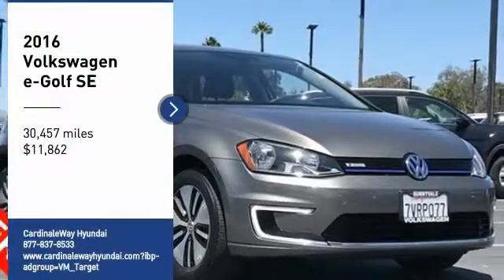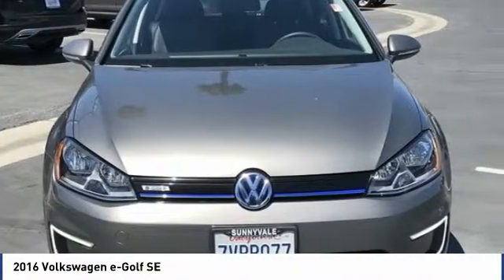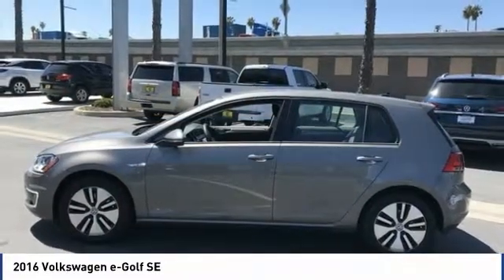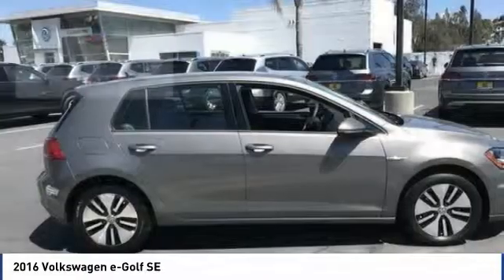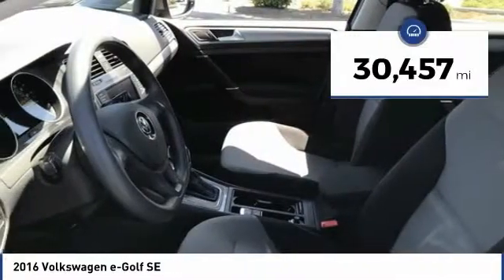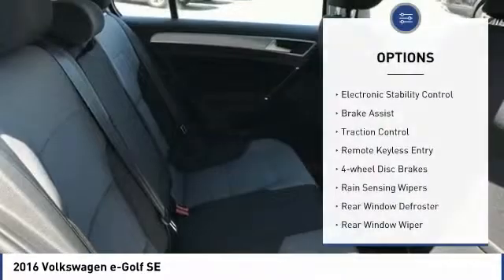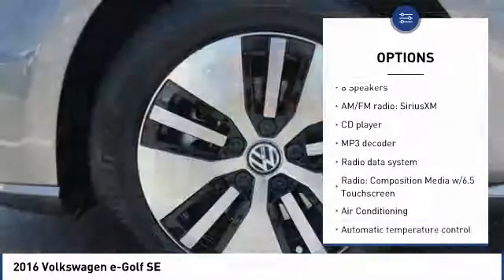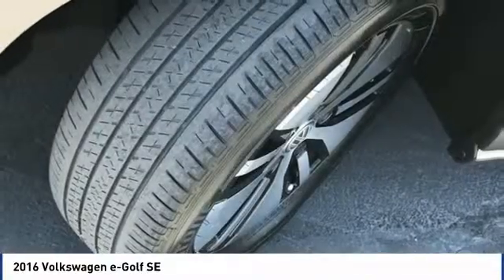2016 Volkswagen e-Golf 2016 Volkswagen e-Golf SE FOR SALE in Corona, CA VP3698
Stop in today for a test drive of this U 2016 Volkswagen e-Golf

CardinaleWay Hyundai
2525 Wardlow Rd

New Price! CARFAX One-Owner. Certified. Gray 2016 Volkswagen e-Golf SE   CERTIFIED   FWD Single-Speed Automatic 85KW 115HP Electric CLEAN CARFAX,    MANAGER SPECIAL   , ONE OWNER,    CERTIFIED   , BLUETOOTH, MP3 CAPABLE, e-Golf SE   CERTIFIED  , 4D Hatchback.  Inland Empire, Corona, Riverside, Ontario, San Bernardino, Chio, Chino Hills, Norco, Orange County, Yorba Linda 92882. Recent Arrival! 126/105 City/Highway MPG  Volkswagen Certified Pre-Owned 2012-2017 Model Years Details:      Vehicle History     Model Specific Limited Warranty, 24 Month/24,000 Mile beginning on the new certified purchase date or expiration of new car warranty expires (whichever occurs later), 2 Years of 24-Hr Roadside Asst. Transferability See Dealer for Details     Roadside Assistance     100  Point Inspection     Warranty Deductible:  50   Experience the CardinaleWay difference. We develop outstanding relationships were everybody wins. Prices do not include dealer installed accessories.  Reviews:     Outstanding cabin materials and construction; superior ride and quietness; low center of gravity delivers impressive grip and handling; just as much cargo capacity as other Golfs; new lower-price base model. Source: Edmunds  Vehicle price and availability are subject to change without notice.